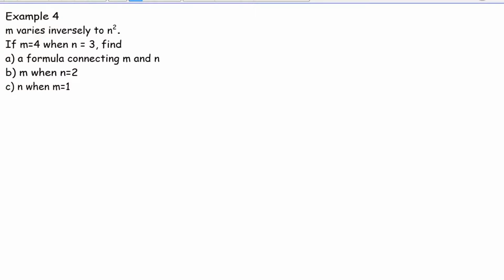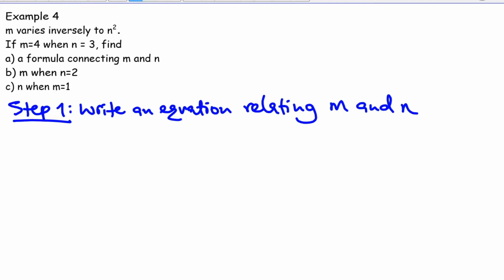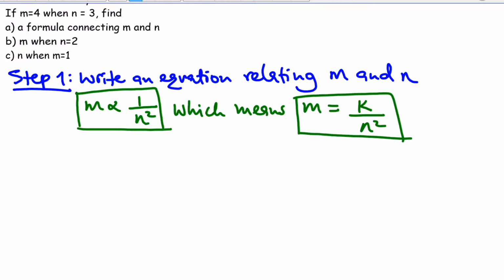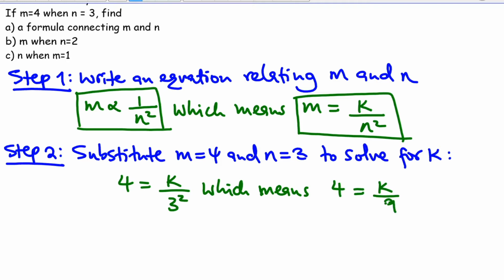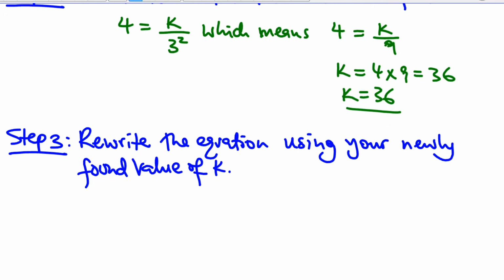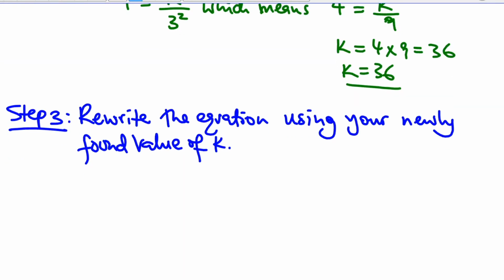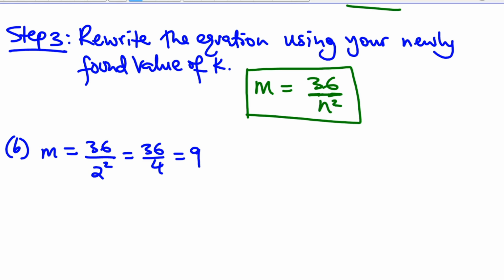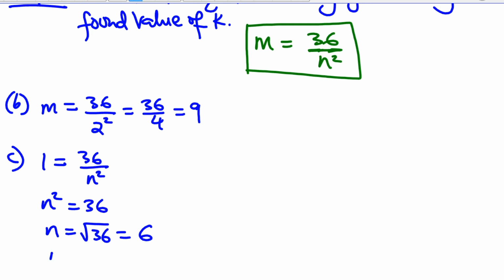Algebraic inverse proportion (Problem solving Part 2)